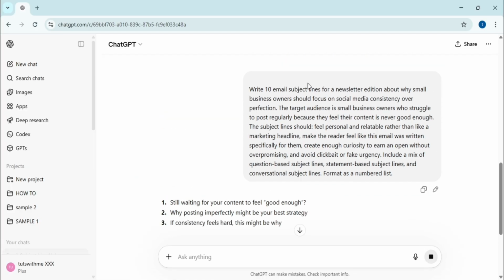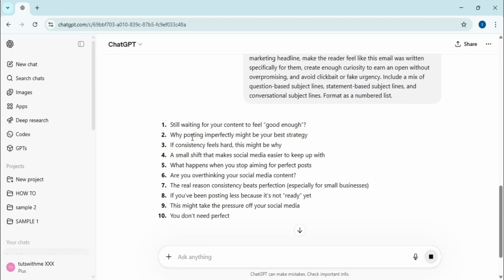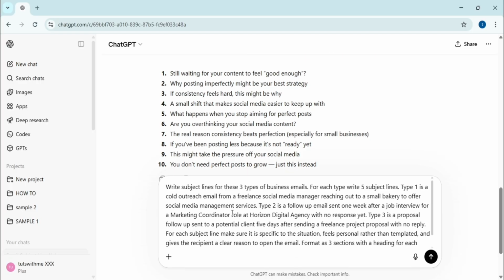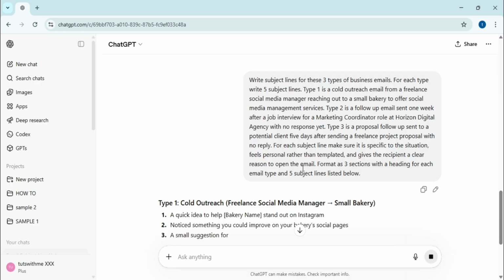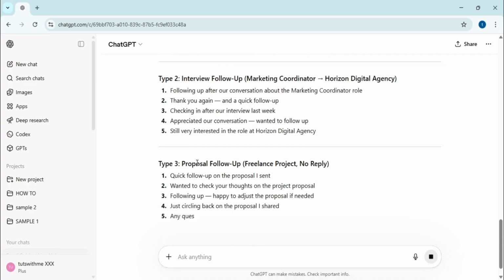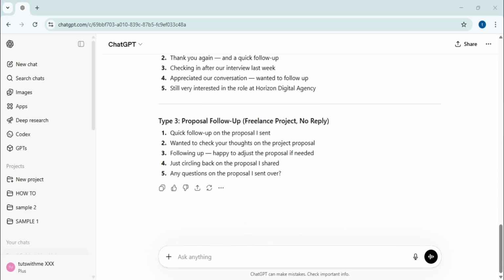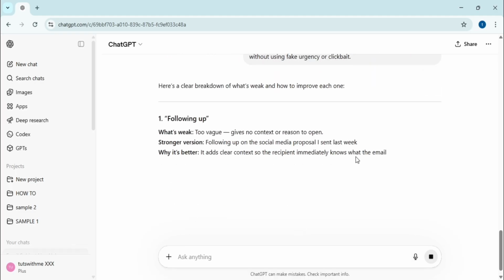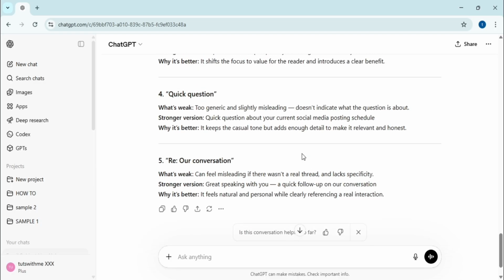How To Write Subject Lines With Chatgpt - Quick Tutorial